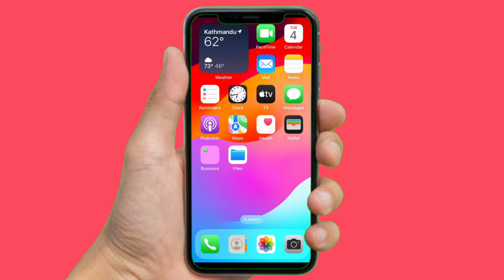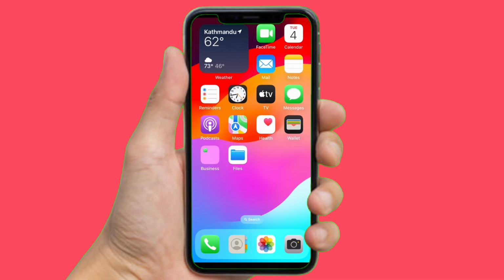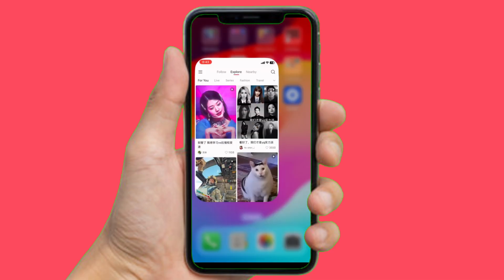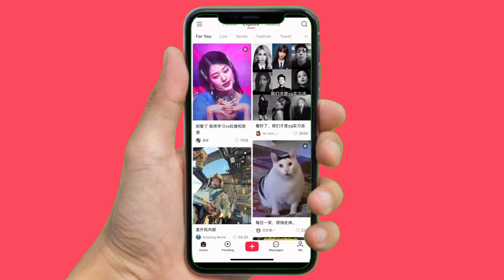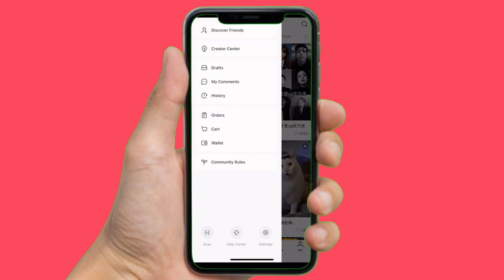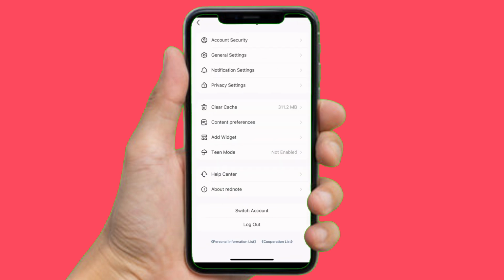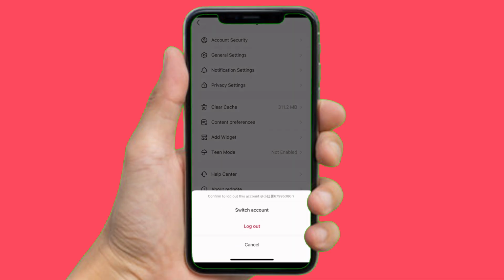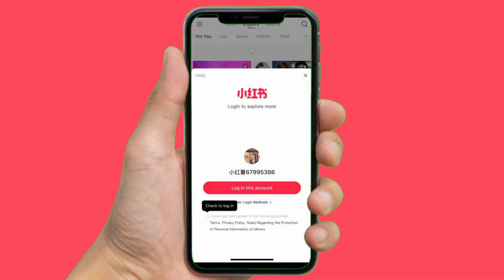How to Logout in Rednote 2025?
IWant to log out of Rednote on your device? Whether you're switching accounts or need to sign out for security reasons, logging out is quick and easy. Manage your Rednote account settings smoothly and ensure your data stays secure.